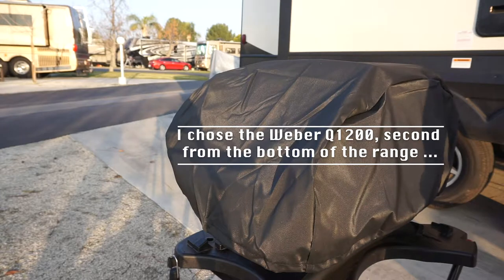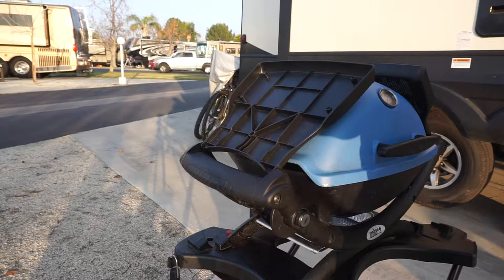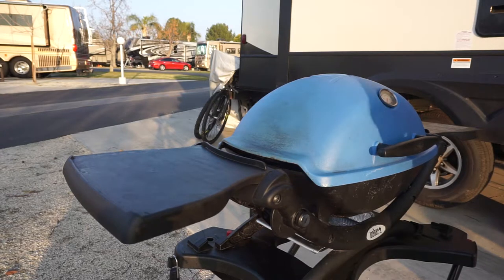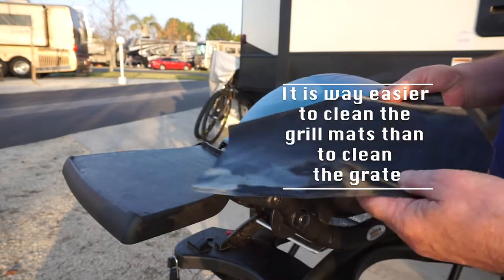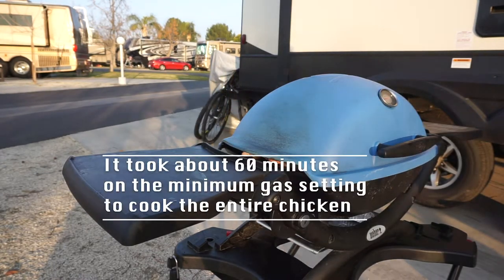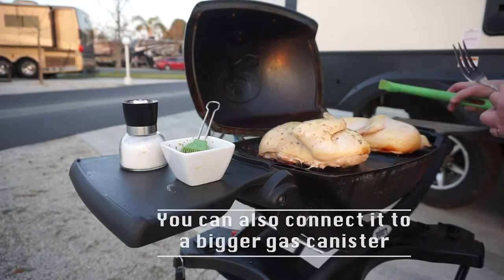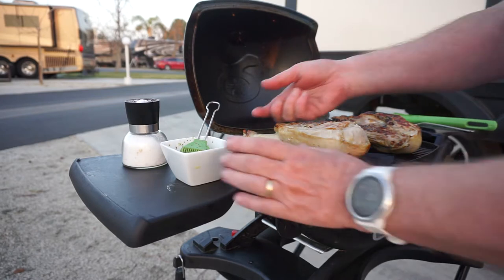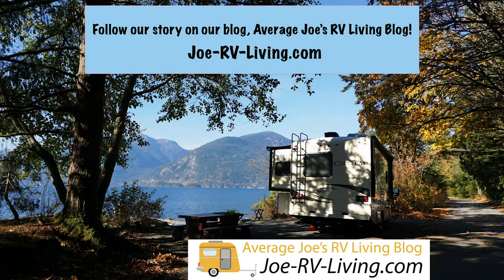Weber Barbecue Review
Products in this video:
Weber Q1200 barbecue
Weber aluminum catch pans: h
Weber Q1000 series stand
Generic BBQ cover that fits all Weber Q1000 series small barbecues
Grill mats
Chickens: Find an egg and nurture it ...
Below is the music we used in the video. Our thanks to the musicians for composing and sharing!